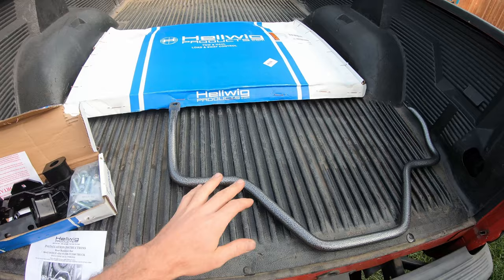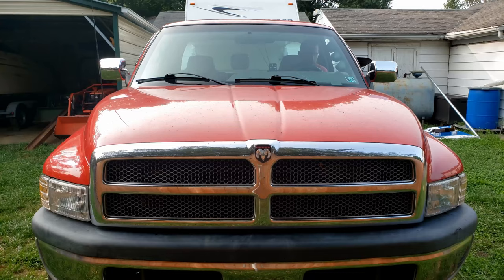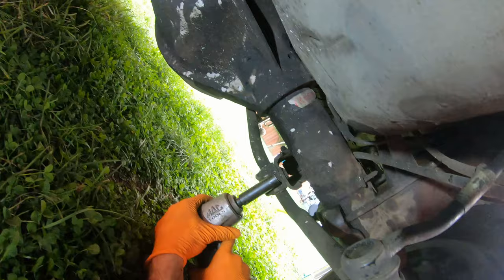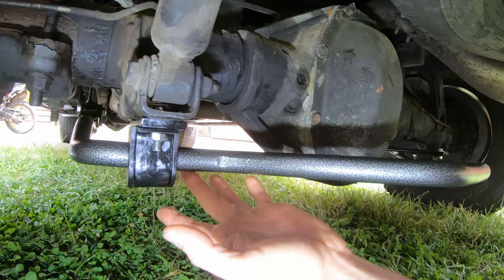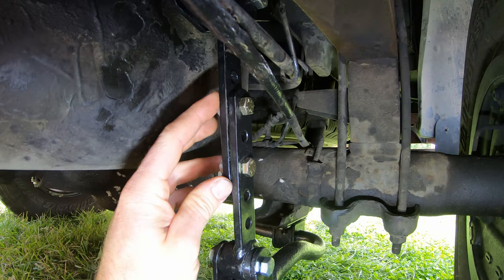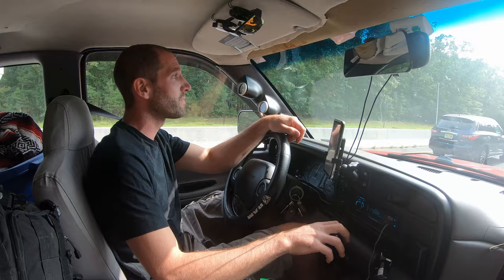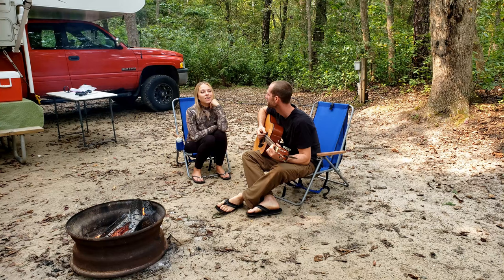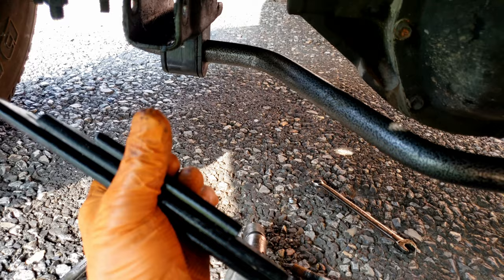Hellwig 7626 Sway Bar Installation / Comparison 94-02 Dodge Ram 1500 2500 3500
*Kit I used on Amazon

Hellwig 7626 rear sway bar installation overview / tips on my 1996 Dodge Ram 2500.  After putting a truck camper on my truck I had quite a bit of body roll so I decided to try out a Hellwig sway bar after reading some reviews. This video includes some before and after comparison as well.`